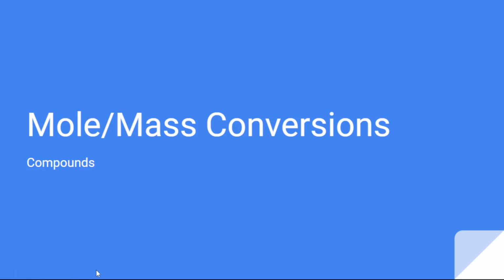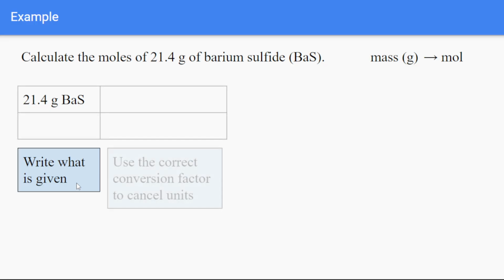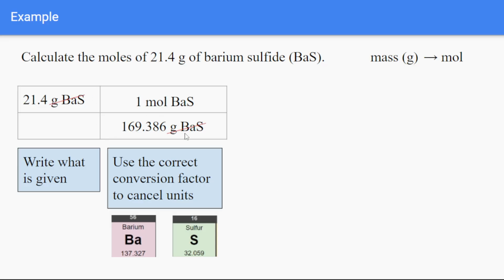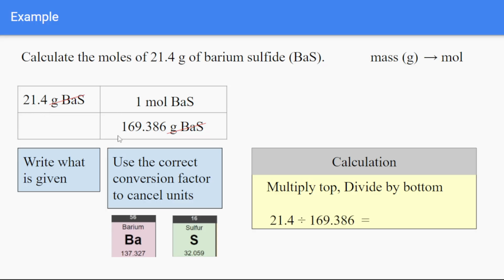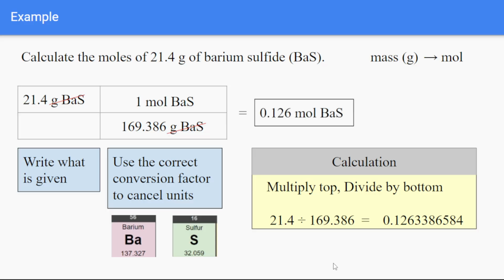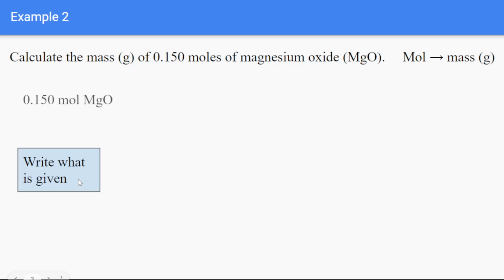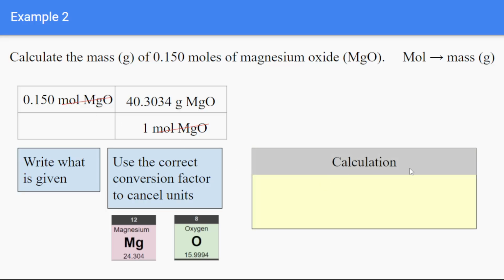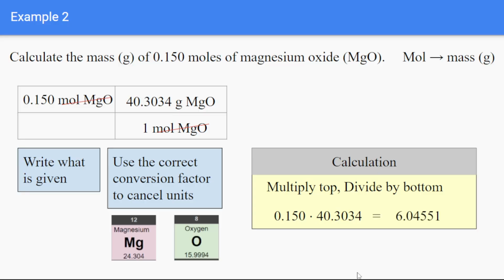Mole to Mass Conversions Compounds